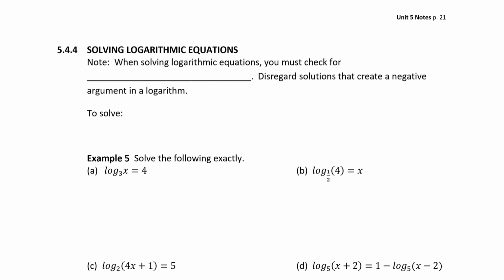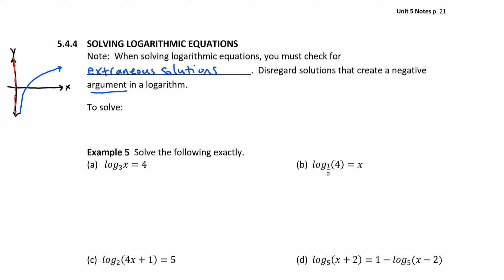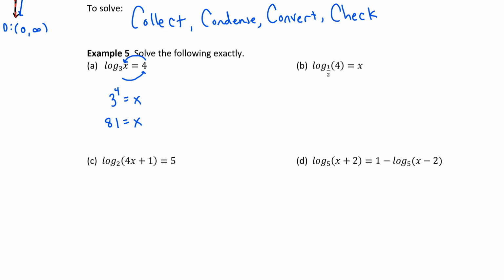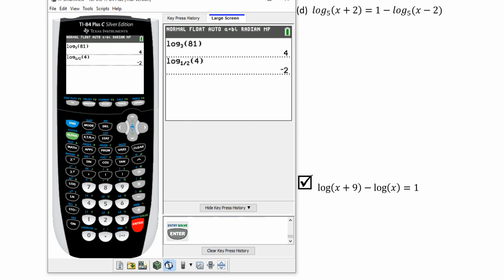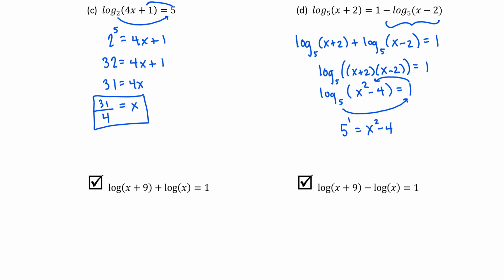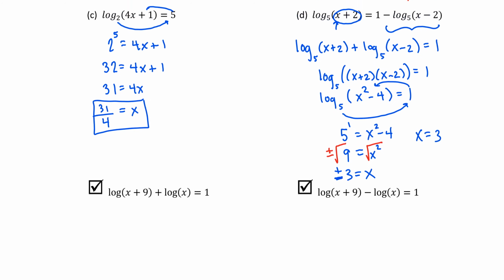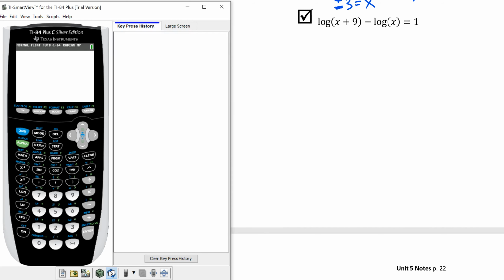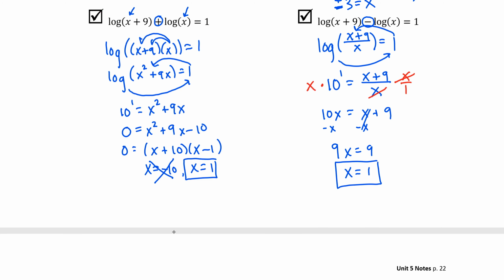5.4.4 Solving Logarithmic Equations